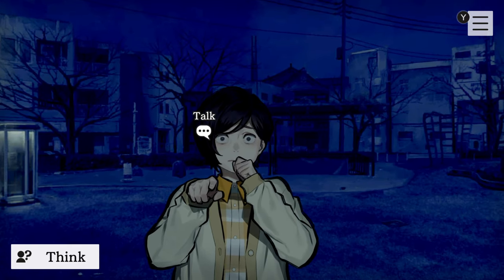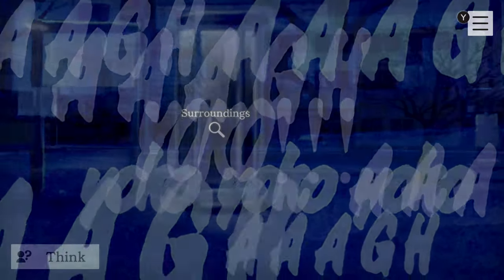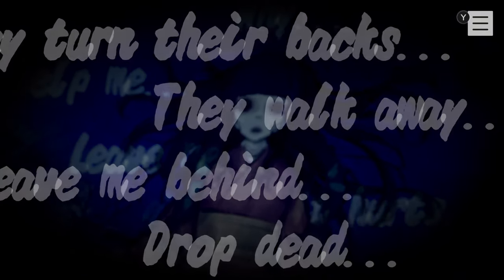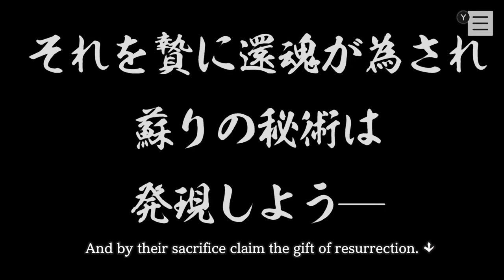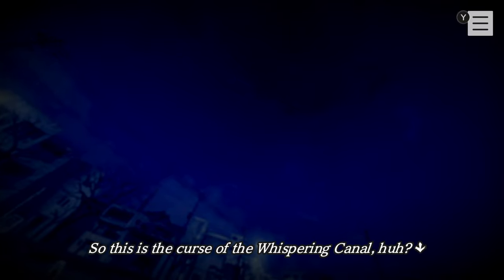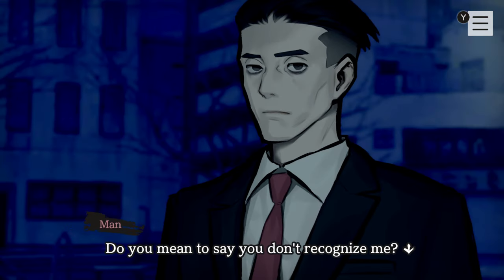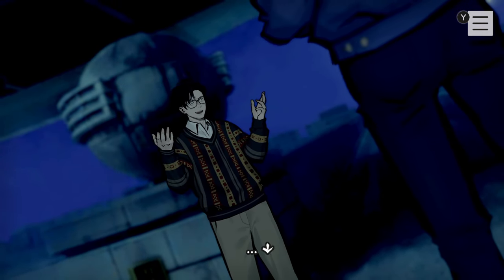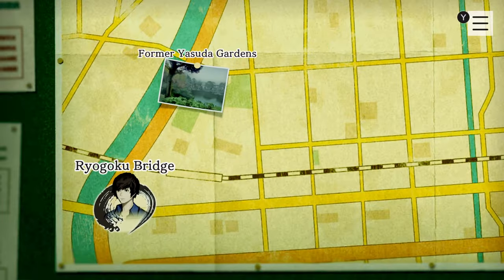My Final Thoughts After Finishing Paranormasight: The Seven Mysteries of Honjo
Thank you to Square Enix for providing me with a review code for this game.
I finished playing PARANORMASIGHT: The Seven Mysteries of Honjo so wanted to do a follow up video on it!
"Solve an ancient mystery in this horror-adventure visual novel game

PARANORMASIGHT: The Seven Mysteries of Honjo

How far would you go to bring someone back from the dead?
In Japan, whispers surround the tale of the "Seven Mysteries of Honjo."
A mysterious 'Rite of Resurrection' leads to conflict between those who have the power to curse...
Summary
This unsettling tale takes place in the Sumida Ward of Tokyo, Japan, in the late 20th century.Unravel the hopes, dreams and fears of these unique characters who find themselves in the grip of deadly curses, as their motivations intertwine in a story that twists and turns.
Lead the story to its conclusion by your own hand!
Story
Shogo Okiie, an ordinary office worker, visits Kinshibori Park in the dead of night with his friend, Yoko Fukunaga, to investigate a well-known local ghost story: The Seven Mysteries of Honjo. Shogo doesn’t quite believe Yoko when she talks about how the Mysteries are connected to the Rite of Resurrection and doesn't pay it much mind - that is, until strange events begin to unfold before his very eyes.
Meanwhile, several others are making their own investigations into The Seven Mysteries...
Detectives investigating a series of strange deaths, a high-school girl seeking the truth behind her classmate’s suicide, and a mother who has sworn revenge for her lost son.
Their desires and motives intertwine and interplay, with the Seven Mysteries of Honjo at the core, leading the story towards a battle of wits and curses.
KEY FEATURES:
◆ Conduct investigations in Showa Japan; depicted through immersive, ambient 360 backgrounds. With the full support and cooperation of Sumida City Tourism Division, the local museum, the tourist association, and the local community, real-life scenery from Sumida has been photographed with a 360° camera and recreated as photo spheres that cover the entire sky and surroundings.

◆ Unravel the mysteries of Honjo through investigation and conversations with many interesting - and suspicious - characters.

◆ Be sure to pick up all crucial clues, and choose your movements carefully - or you may just meet your demise!

◆ Explore a story that twists and turns through multiple points of view and find ways to reveal new pieces of information.

◆ Navigate strategic gameplay and choose to either deploy your curses at the opportune moment, or risk being cursed yourself."

My name is Jon, and welcome to the Noise Berry Games channel! Noise Berry Games is a gaming channel where I play games with my friends. I cover many different types of games, from indie survival games like Don't Starve, to more popular AAA games such as Hearthstone and Far Cry. The channel began by creating mod spotlights for the game Don't Starve, but eventually changed its focus to focus more on cooperative let's plays, highlight videos, and series of first impressions and reviews.